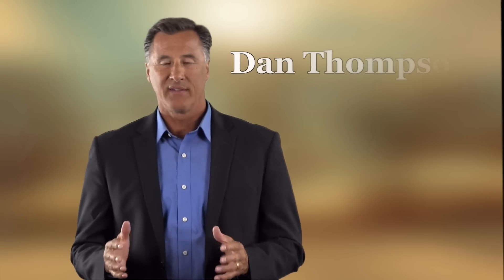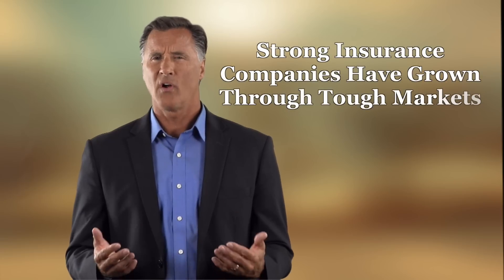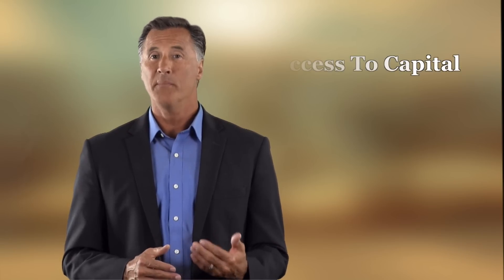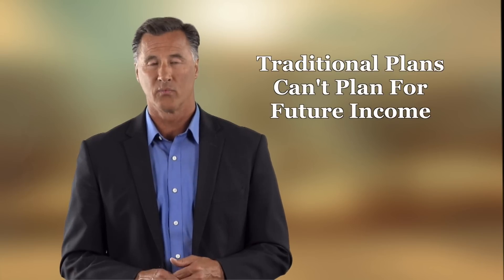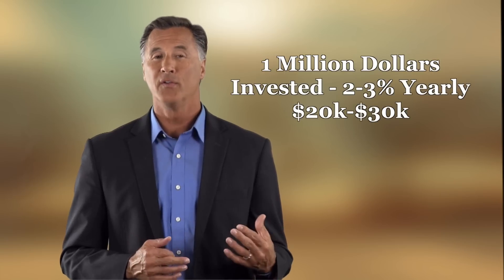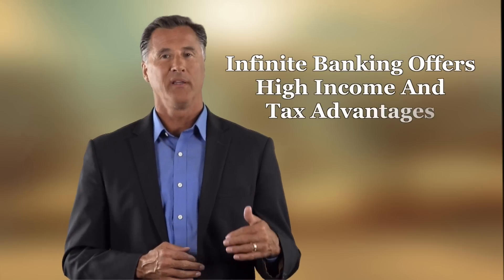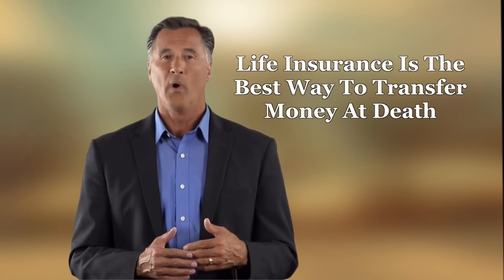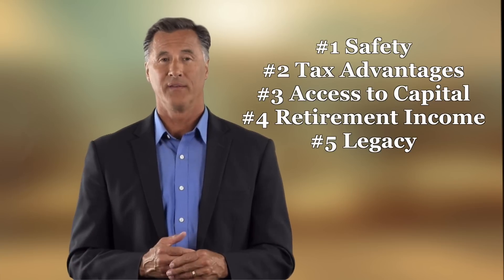Infinite Banking Concept Explained - Full Explanation - Becoming Your Own Banker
This video goes over the Infinite Banking Concept Explained. First created by Nelson Nash Infinite Banking is a concept that uses high cash value life insurance as a vehicle to save, borrow, and invest money for the long term.

The reason Infinite Banking is so effective is that these high cash value whole life insurance vehicles are tax-free, if treated properly, making Infinite Banking one of the most tax-advantaged places we can put our money.

On top of that, there are other advantages to the Infinite Banking Concept such as high potential interest rate growth, safety from market downturns, and massive advantages at retirement and death.

Let's look at Infinite Banking and see why Dave Ramsey calling Infinite Banking a scam is all wrong in this Infinite Banking full explanation video by Dan Thompson.

I have been involved in financial planning for over 36 years. I started out as a high volume stockbroker. After working with millions of dollars I decided there had to be another way for people to earn money in the market without all the risky ups and downs that leave you where you started, or worse. After reading a ton of books I came across a book on the Infinite Banking Concept and it completely changed my life and the way I view investments.
Now I focus on building wealth using a tool we developed by leveraging life insurance.
This way we can get:
Double Digit returns
Keep you money safe
Keep your money liquid
Create substantial passive income
Leave a legacy for you family
And do it all Tax-Free!

dan at wisemoneytools dot com